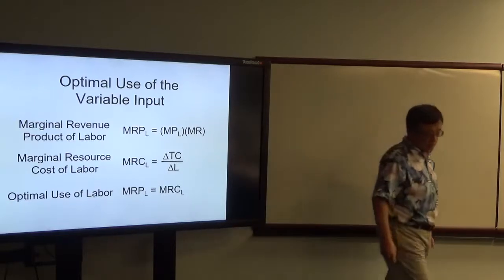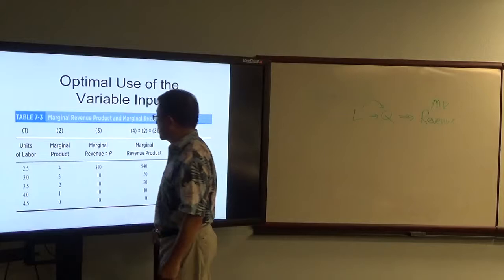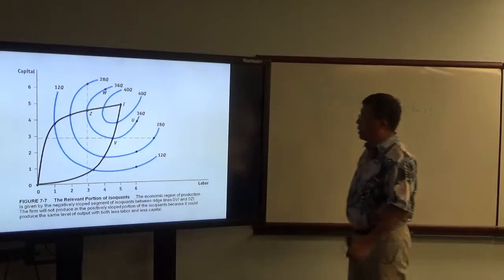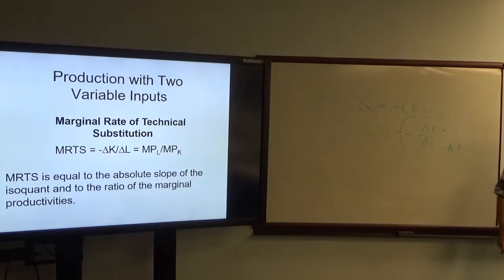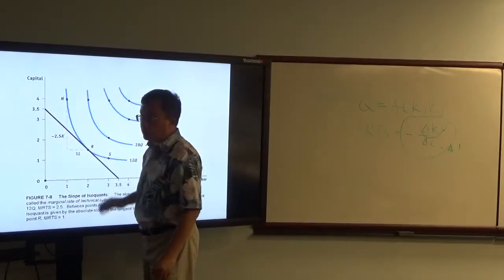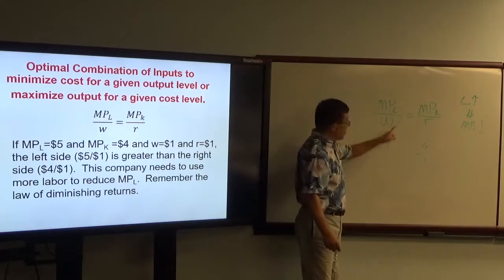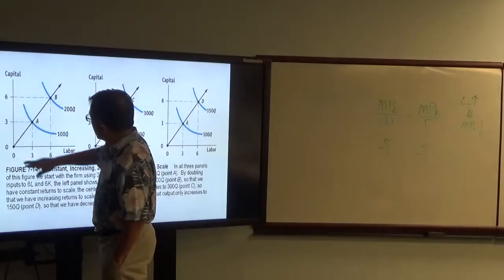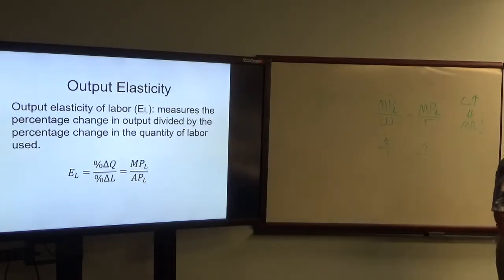ECON 3020 Chapter 7 Part B